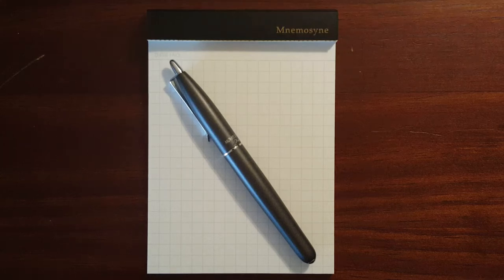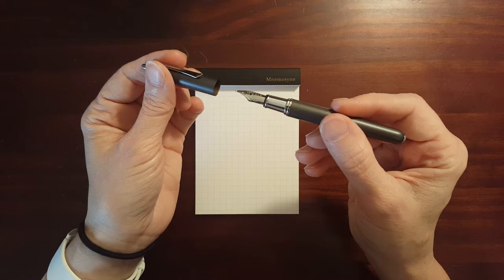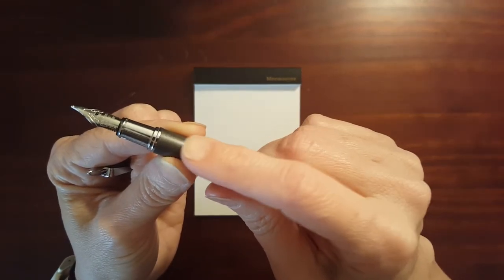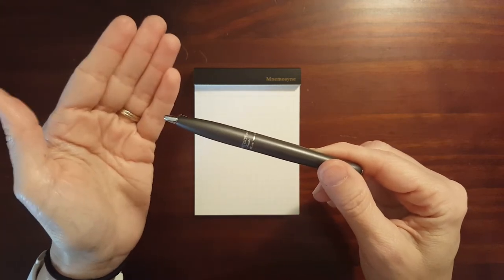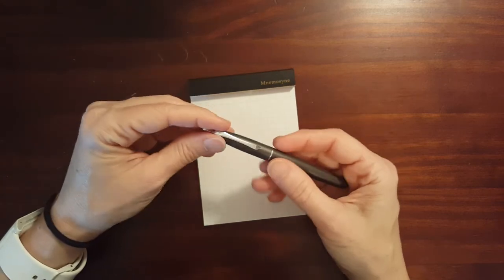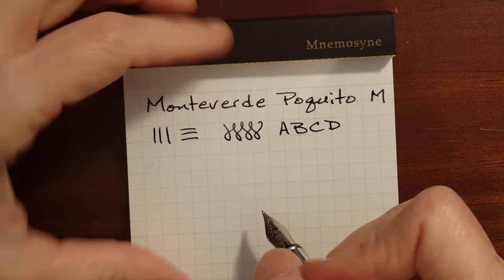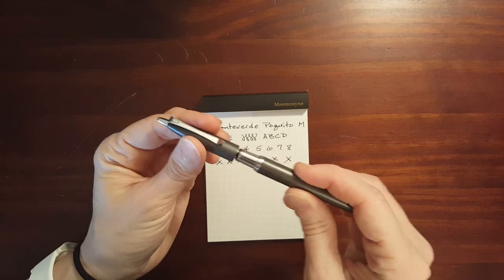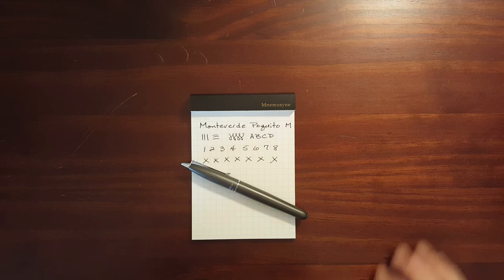Monteverde Poquito Pocket Fountain Pen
In this video I take a look at the Monteverde Poquito pocket fountain pen. It is no longer in production but can still be found on Amazon.